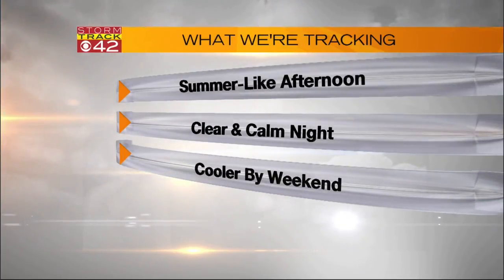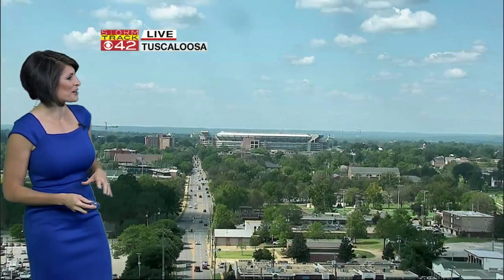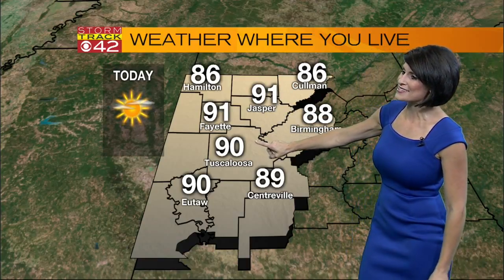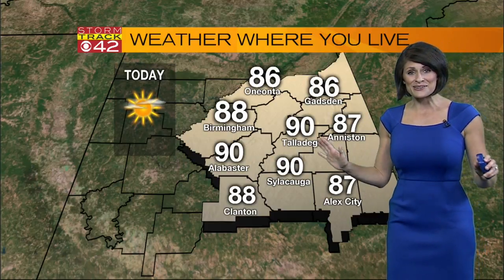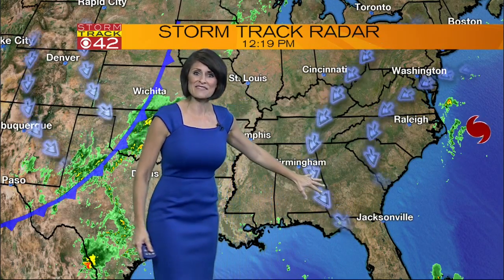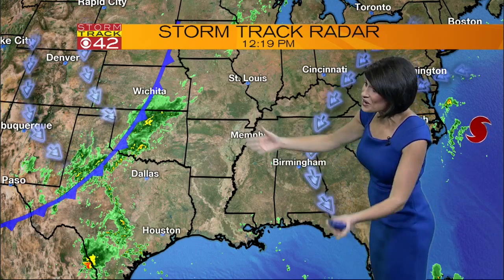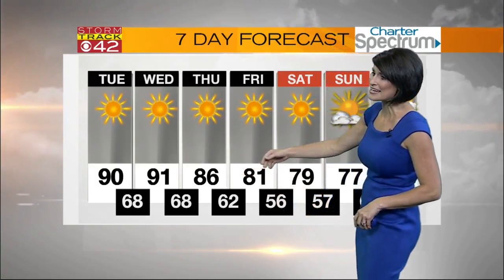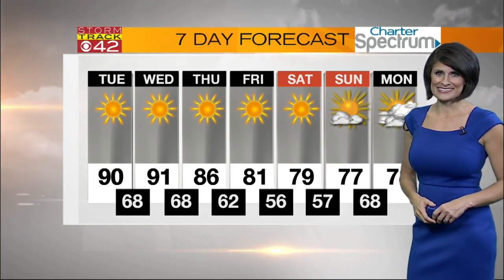CBS42 News at Noon - Main Weather